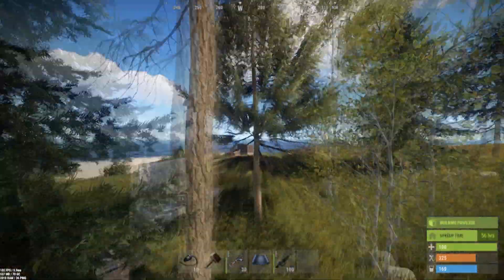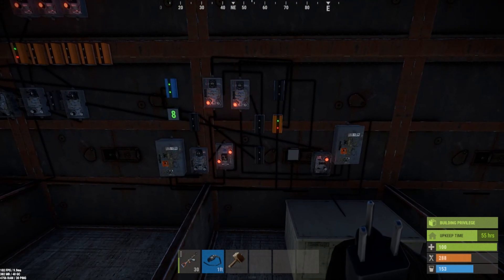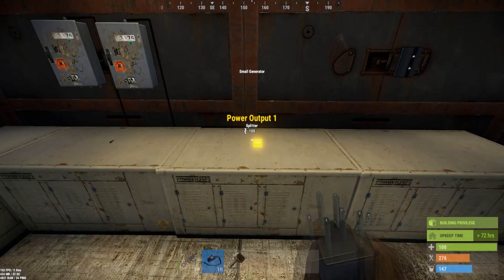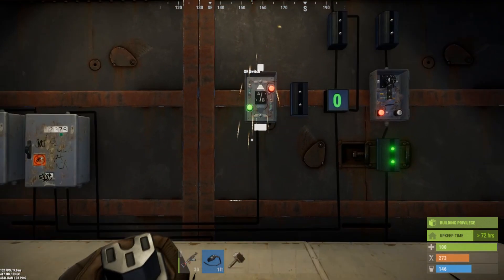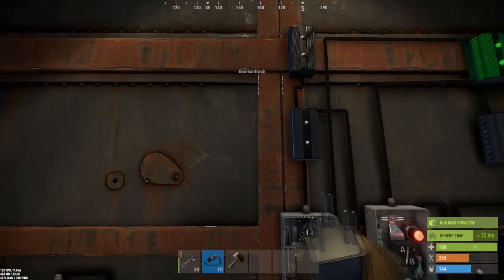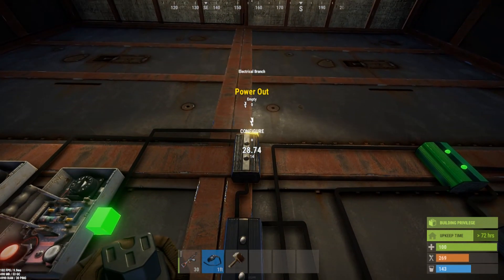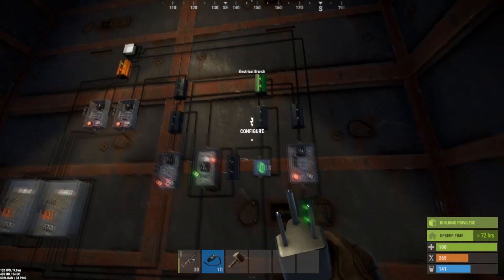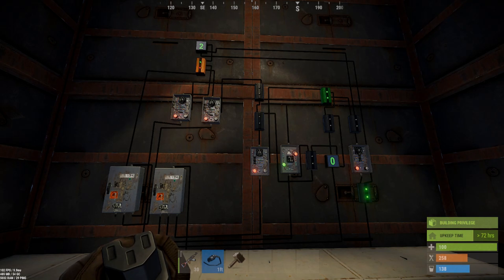Rust Electricity - Customizable Dice Simulator.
In this episode I will quickly show you how to make a customizable dice simulator with the new Rust electricity update. I also showcase our new creative/wiring server which can be found in the Discord!

I will always have a link to the schematic(s) in the description of each video.